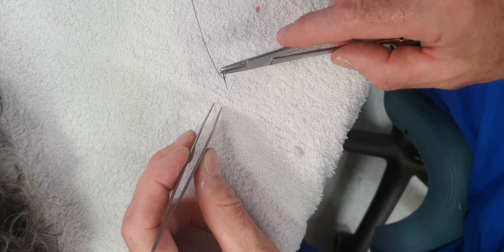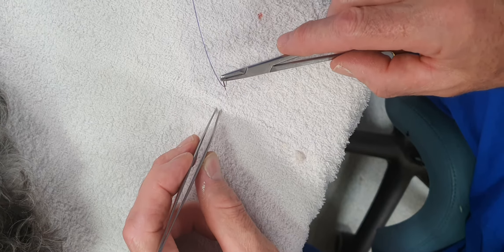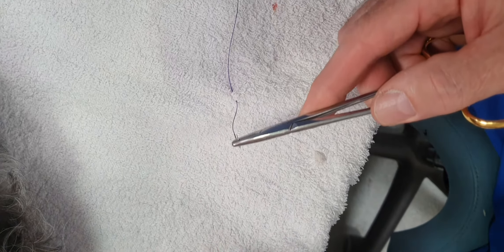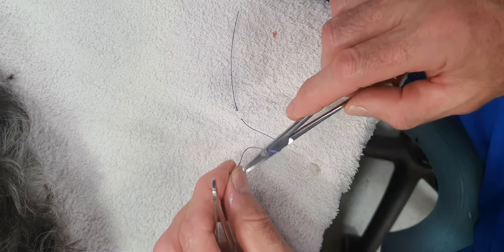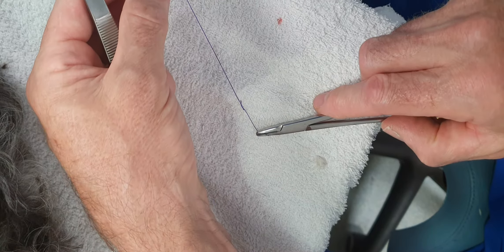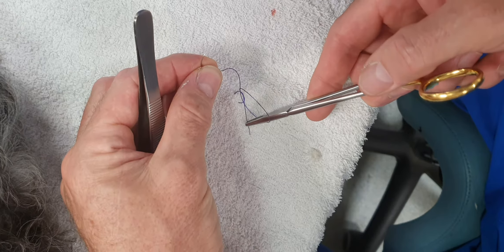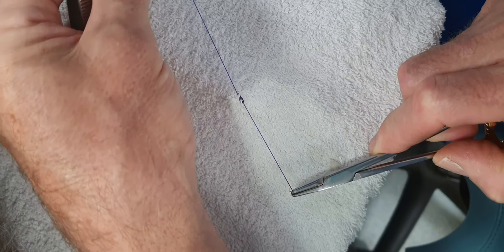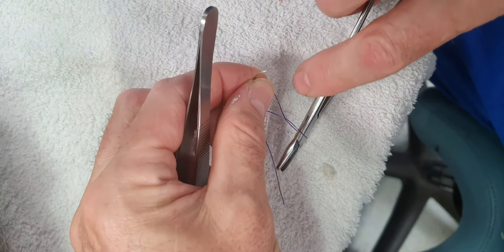gae git suture